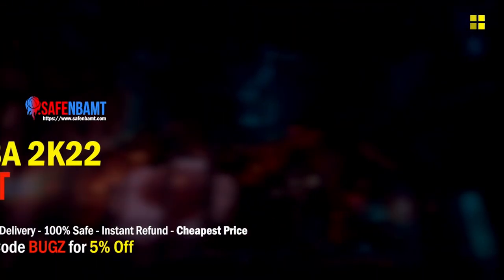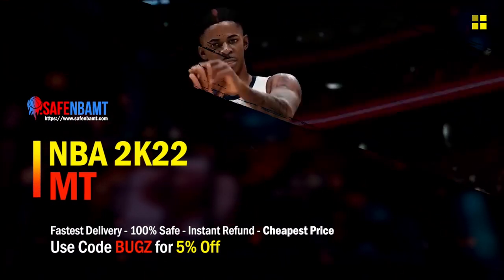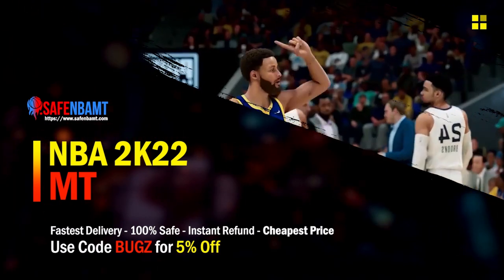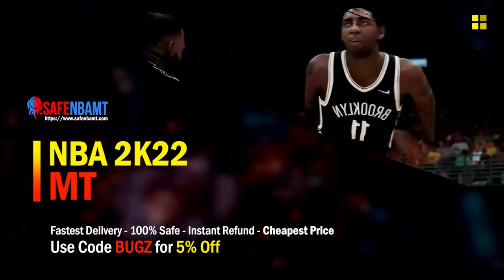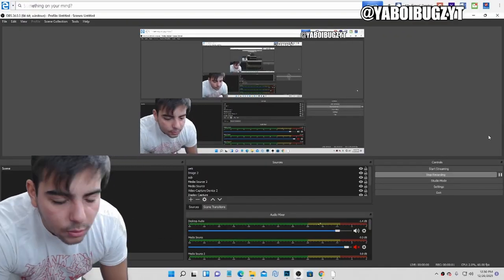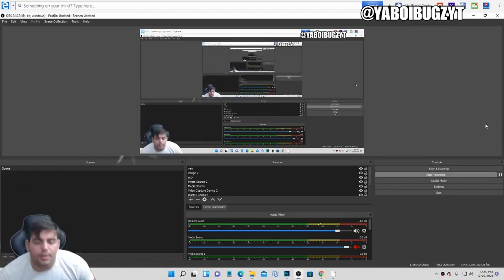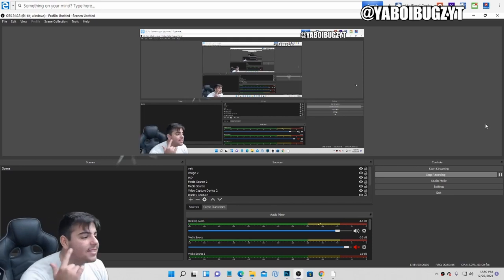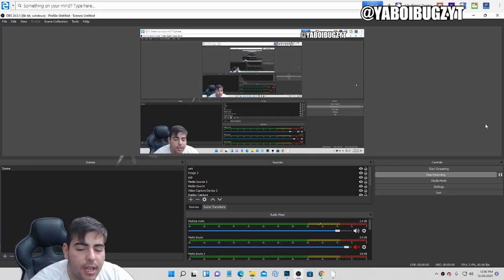TOP SNIPE FILTERS IN NBA 2K22 MY TEAM!